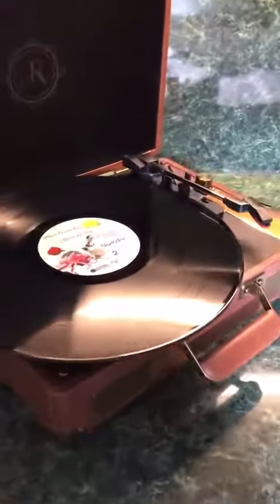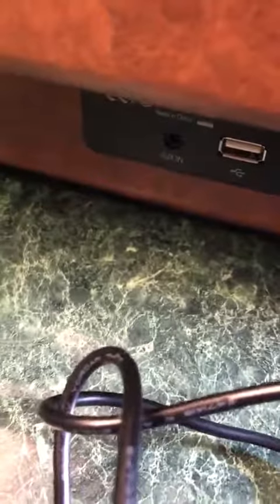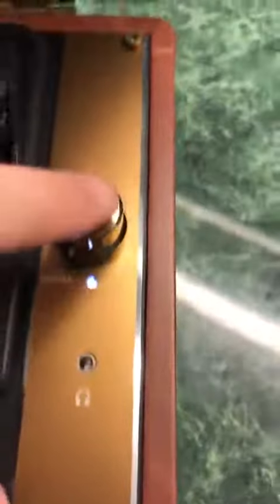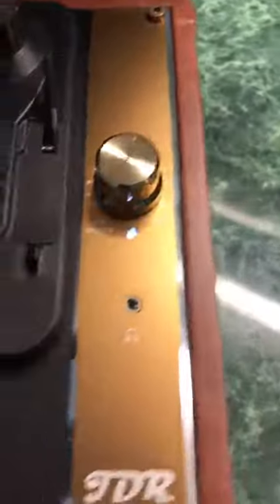JDR Record Player 3 Speed Bluetooth Portable Suitcase RP 1 Turntable Review, Totally Turned Me Aroun